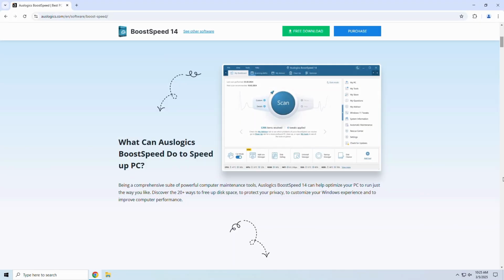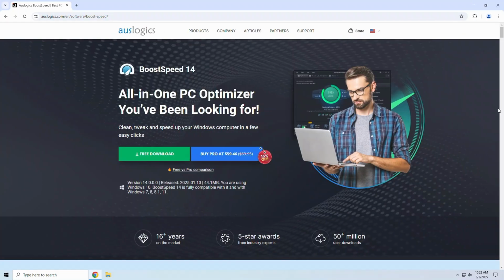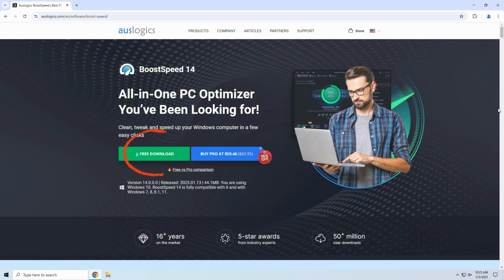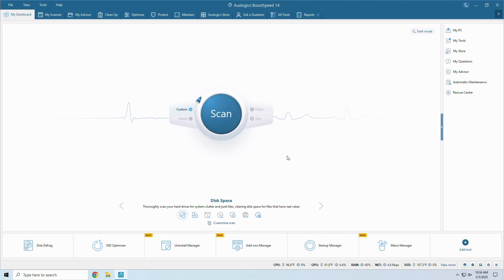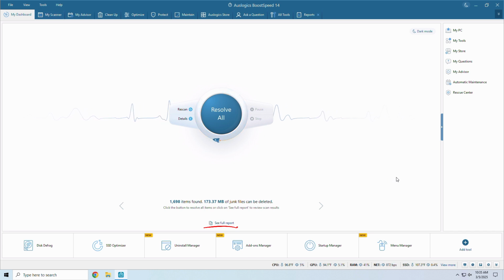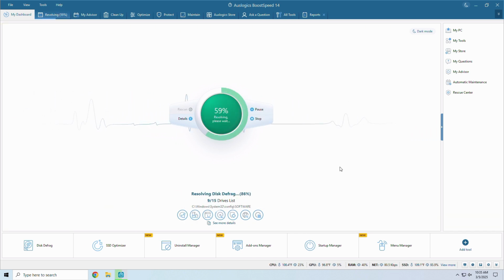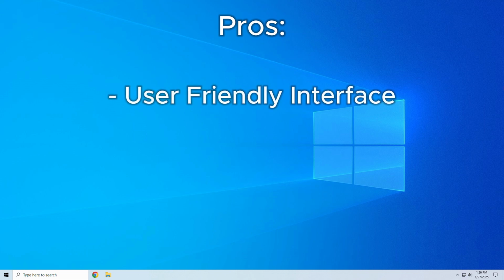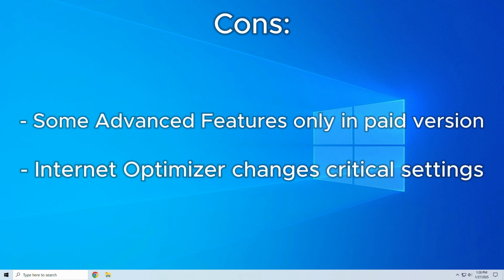Is Your Computer Running Like a Snail? Try This Speed Hack!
Is your PC running slow? Dealing with crashes and lag? Meet Auslogics BoostSpeed, an advanced PC cleaning and optimization tool that helps remove junk files, fix system issues, and speed up Windows in just a few clicks!

What You’ll Learn in This Video:

✅ How Auslogics BoostSpeed improves PC performance
✅ A quick guide to using its best scanning features
✅ Whether it's worth using to tune up your PC